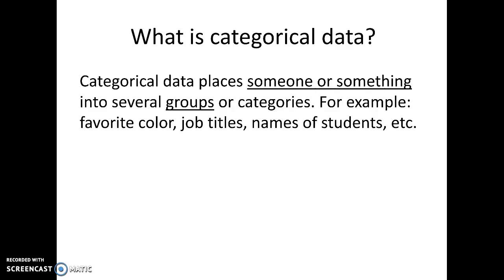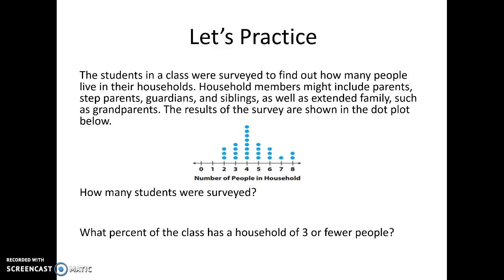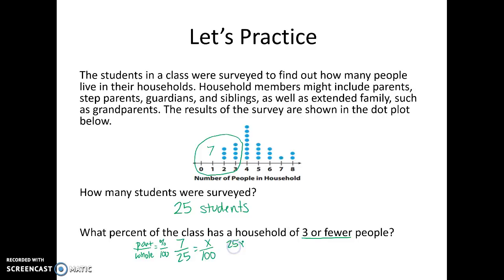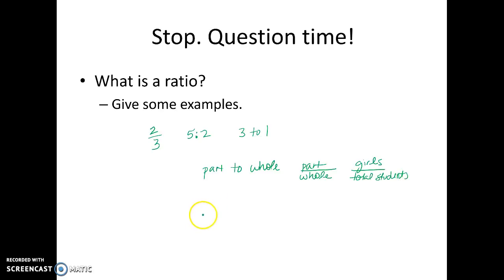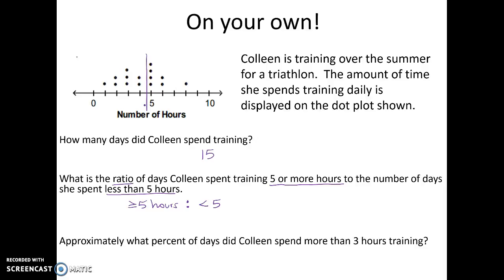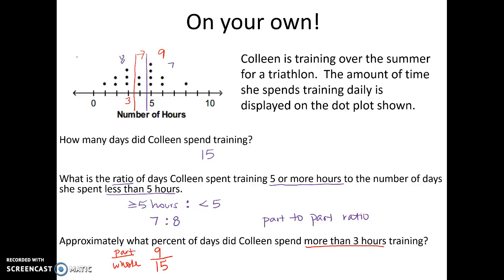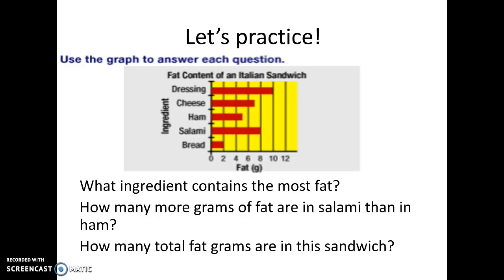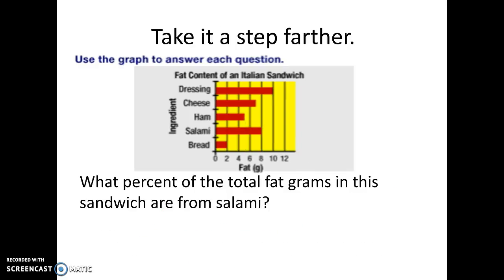Categorical Data 1 with Mrs. Vu